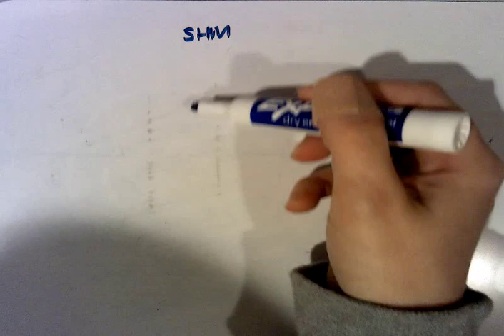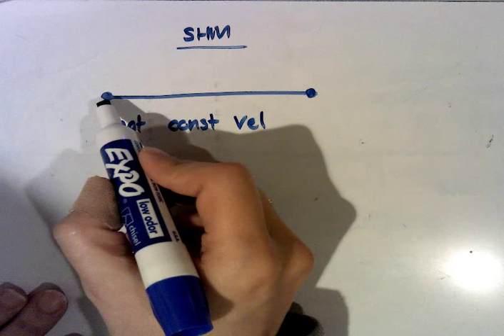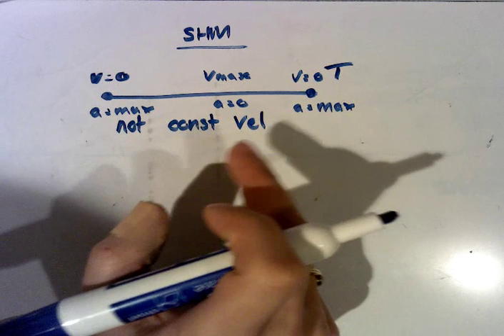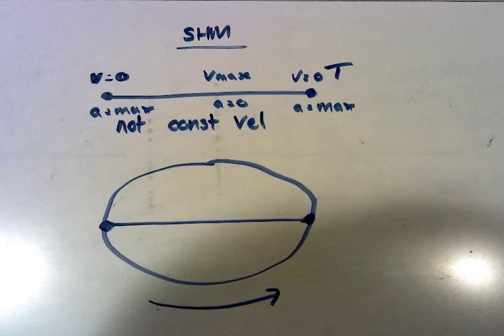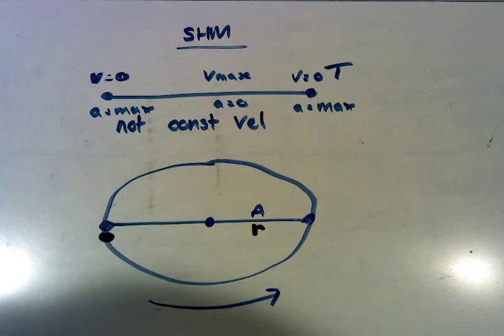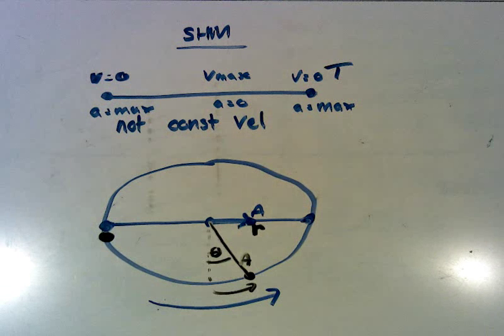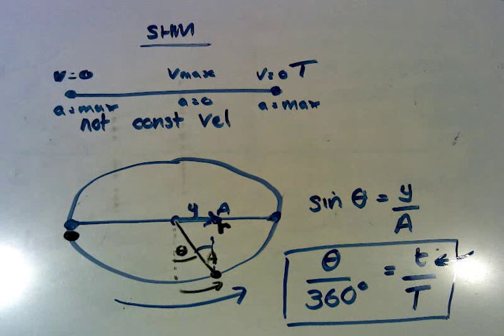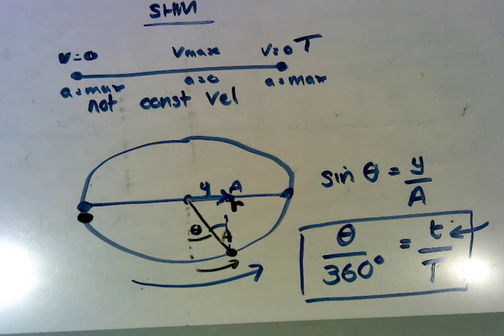The reference circle